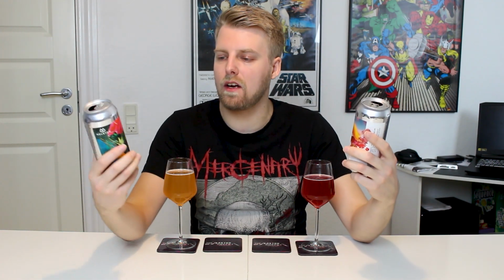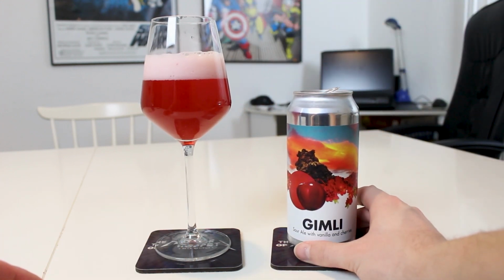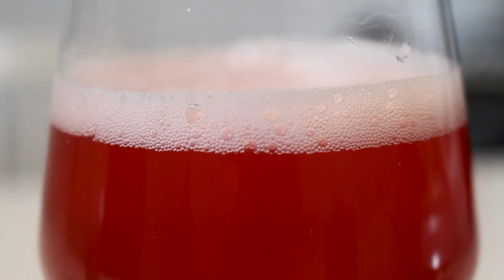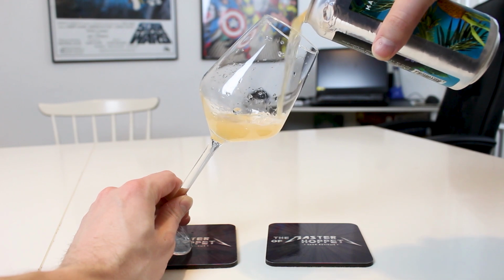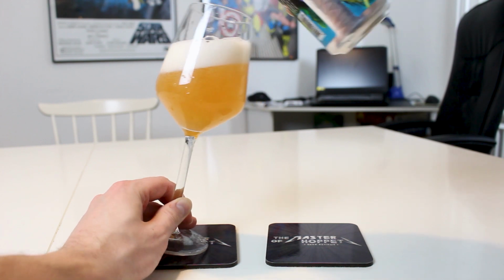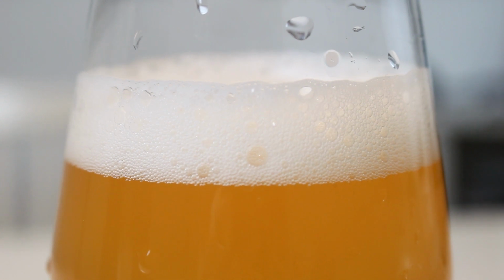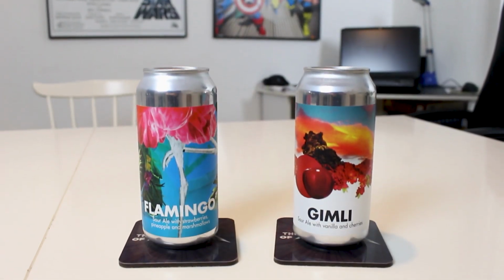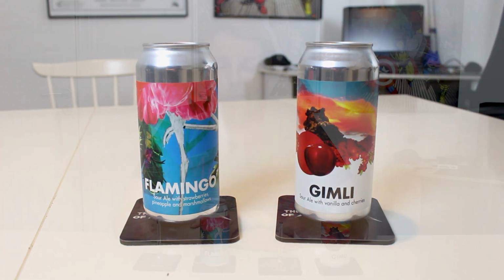Malbygg / Bellwoods Gimli & Malbygg Flamingo | TMOH - Beer Review #3670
Information about these beers:

Breweries: Malbygg Brugghus & Bellwoods Brewery
Beers: Malbygg / Bellwoods Gimli & Malbygg Flamingo
Styles: Kettle Soured Ale
Location: Brewed by Malbygg Brugghus & Bellwoods Brewery in Reykjavík
Iceland.
ABVs: 5.6%     5.5%
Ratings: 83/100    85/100